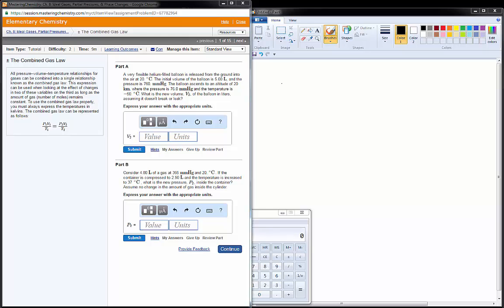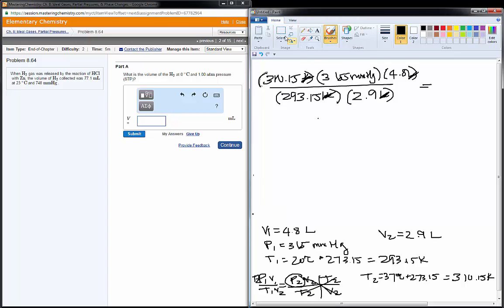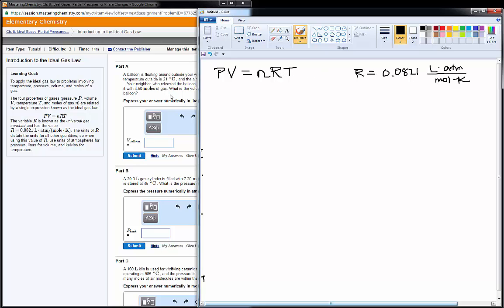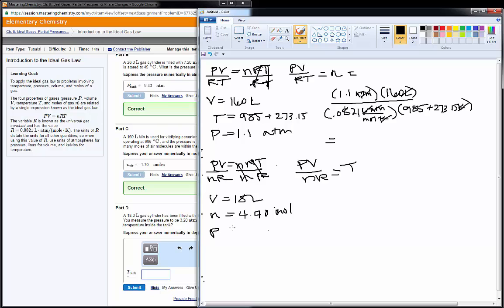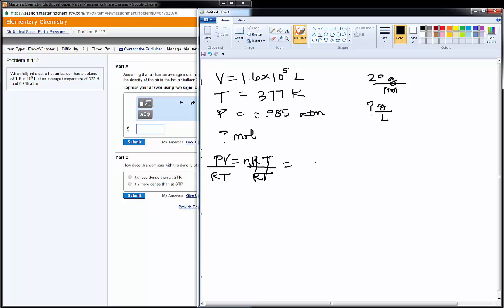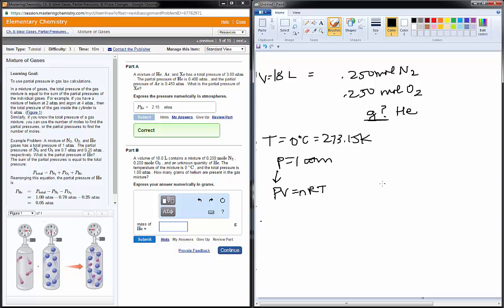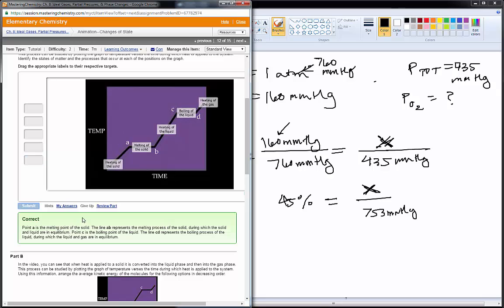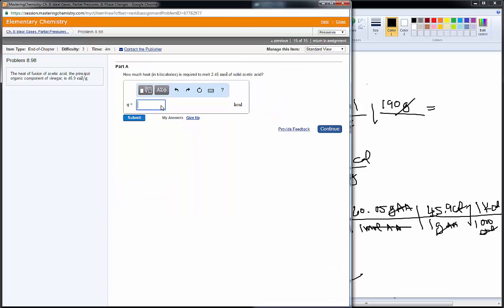Homework: Ideal Gases, etc. (Mastering Chemistry) (CC)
Homework assignment for Elementary Chemistry (Pre-Health Science) students on the Ideal Gas Law and partial pressures